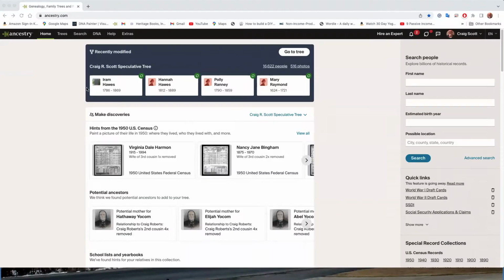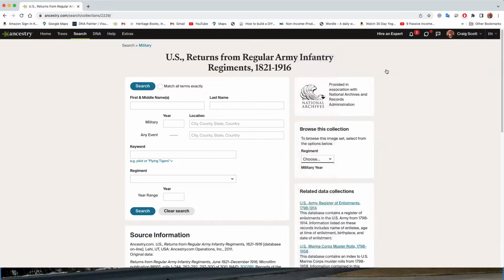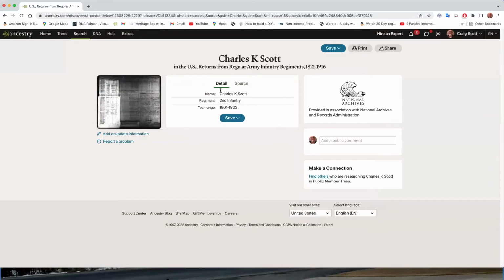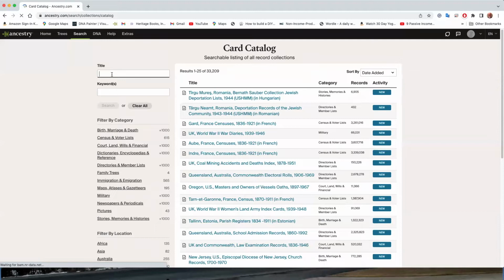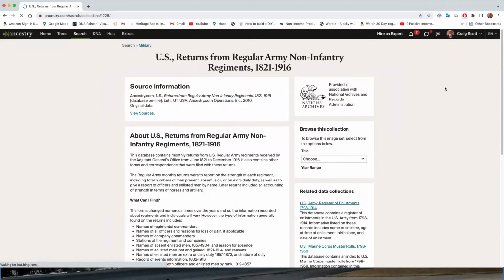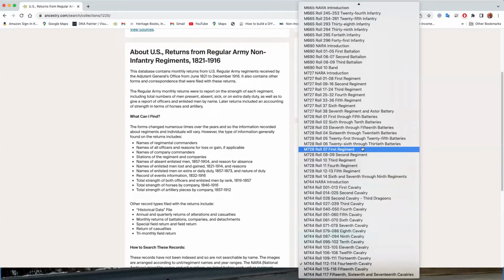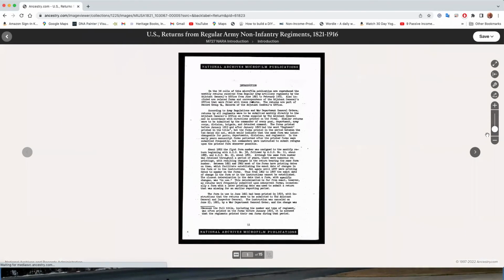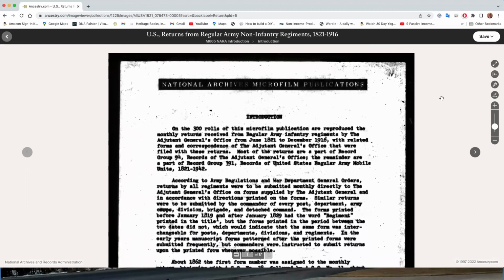Where is the Artillery on Ancestry? - JG0228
In this video, I share how to find army muster rolls for your genealogy research.

LINKS MENTIONED
➡️  Ancestry.com

FREE Q&A
Come visit us for a Genealogy Q&A every second Wednesday at 5:00 EDT.